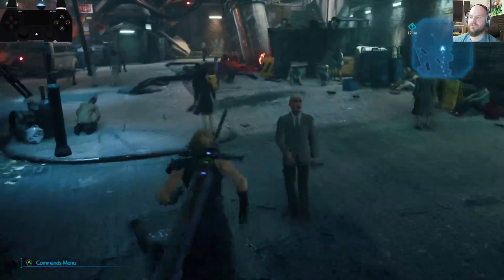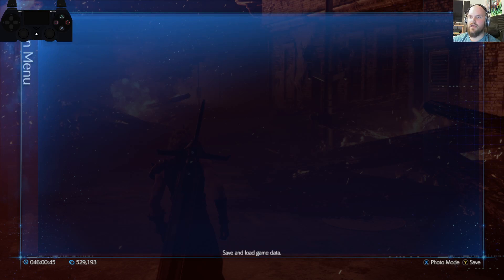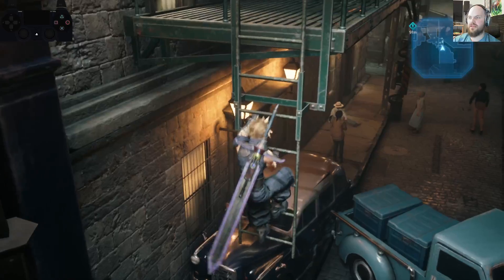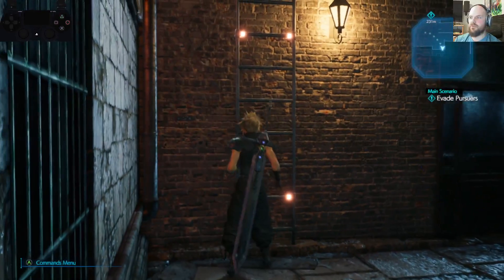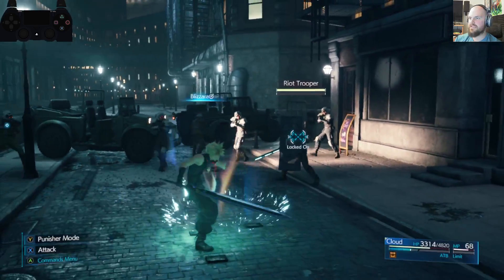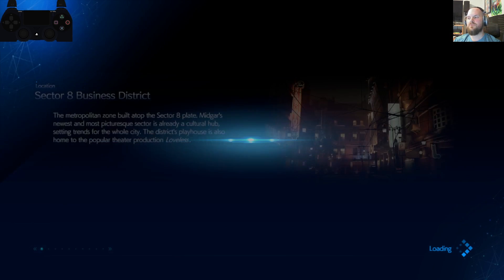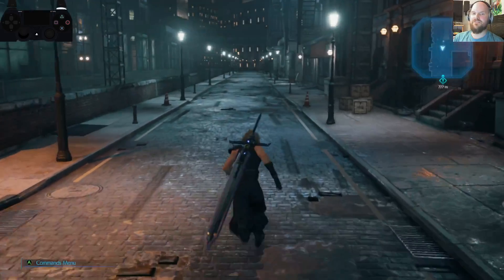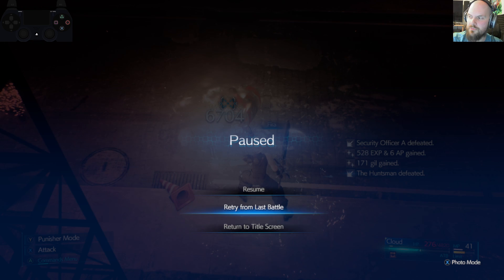Final Fantasy VII Remake Hard Chp 2 speed run tutorial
If you like what you see, these are mostly done on my twitch channel Live here